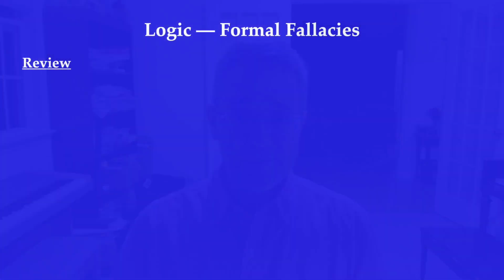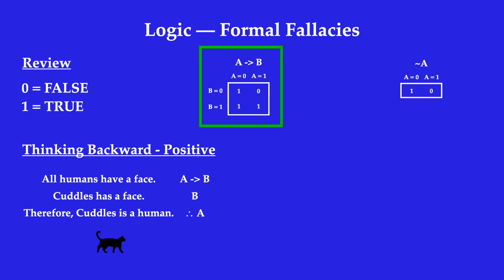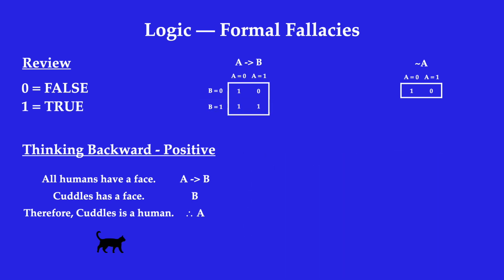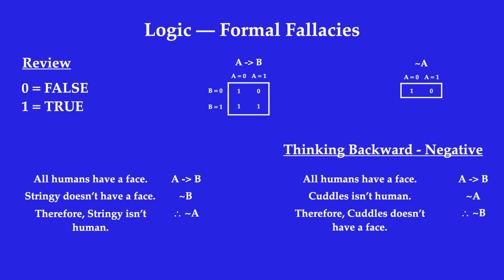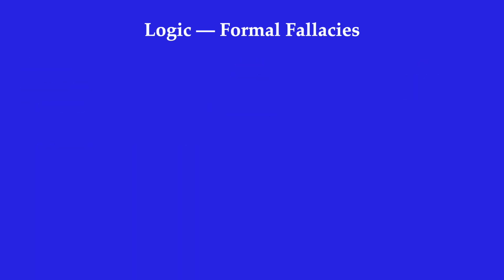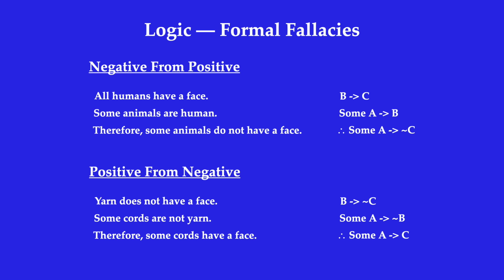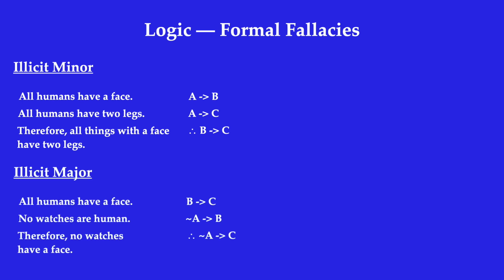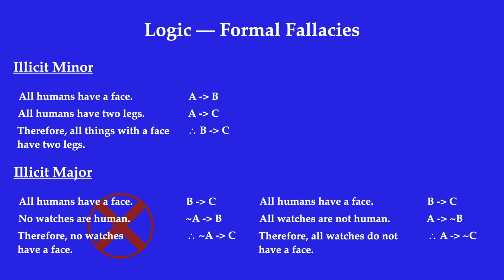#37) Doing Logic Wrong -- Part 1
Today we're going to look at six different ways of how NOT to think. Learn to spot these tricks and amaze your friends.